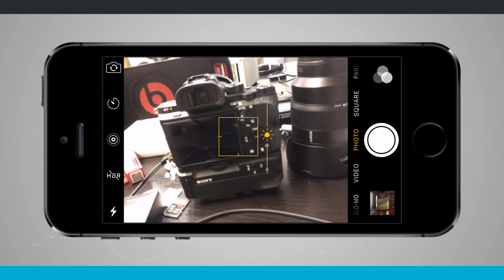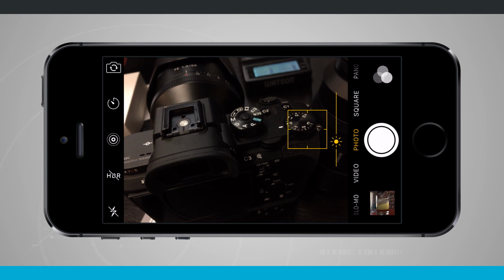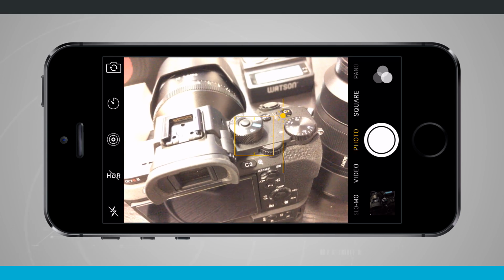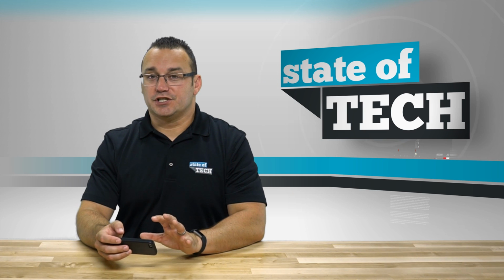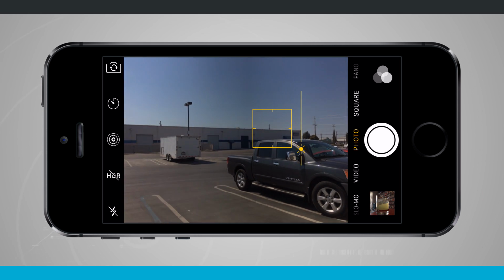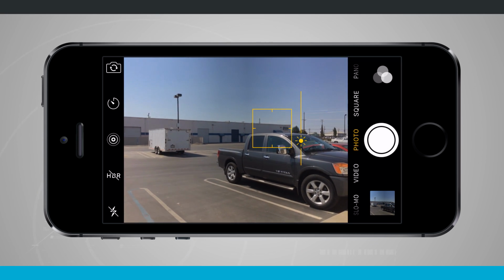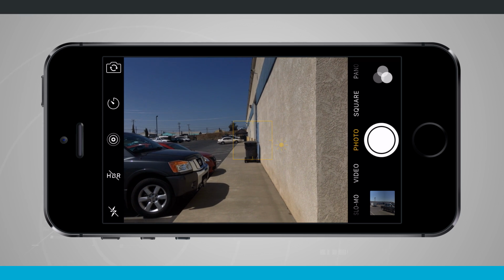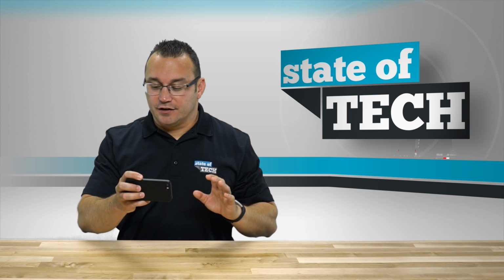Make Your iPhone Photos Brighter or Darker - iPhone Tip Tuesday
In today's iPhone Tip Tuesday we show you how to Make Your iPhone Photos Brighter or Darker using the default iPhone Camera App.